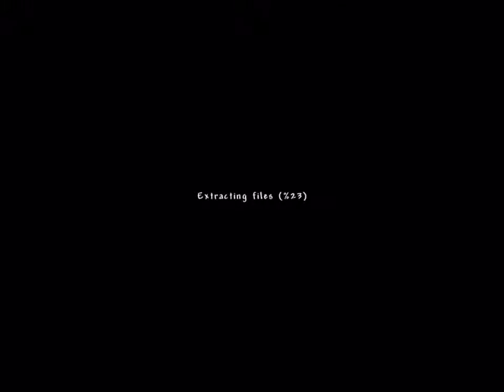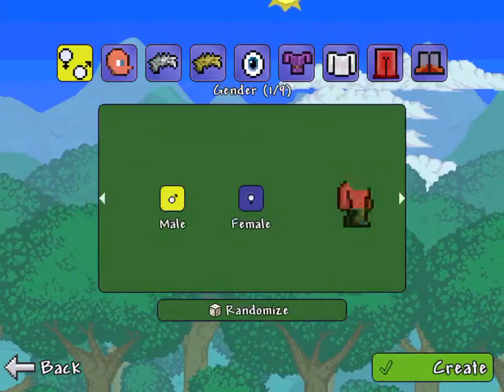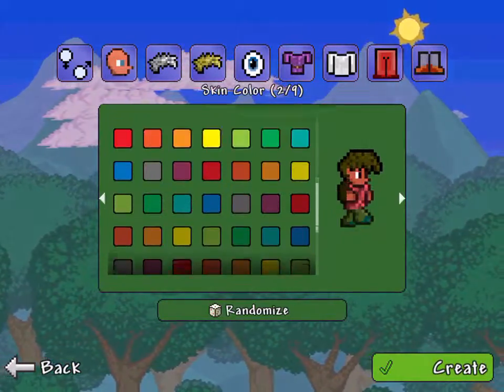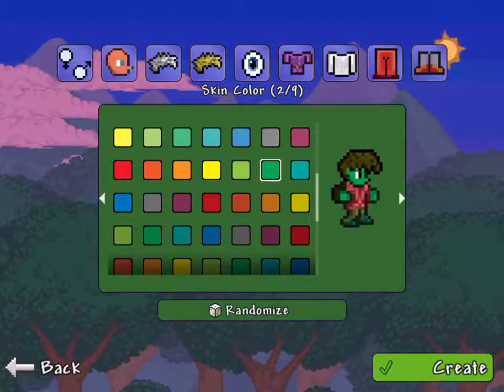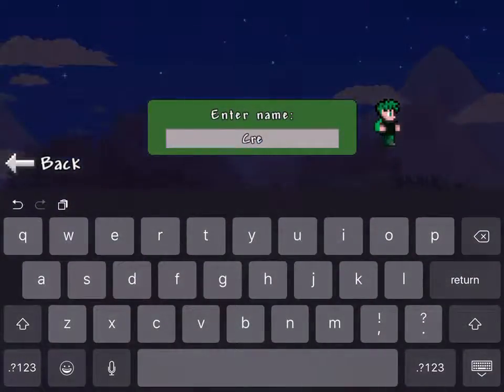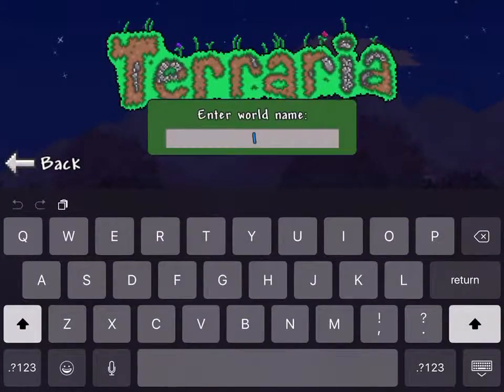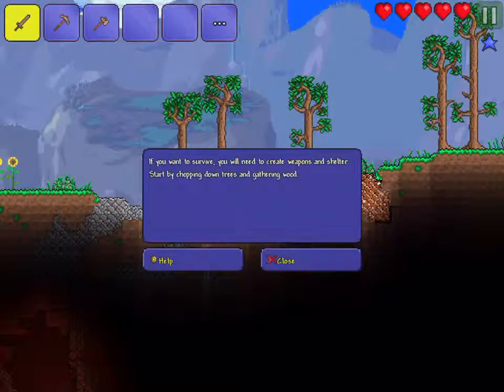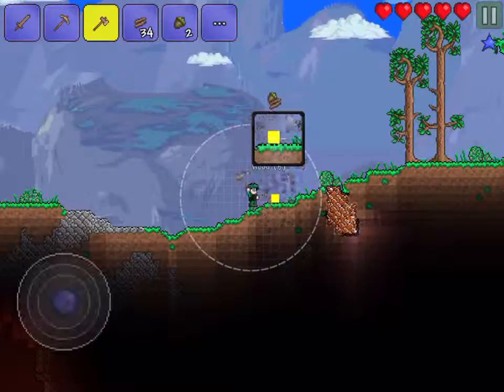Terraria #1 Part 1